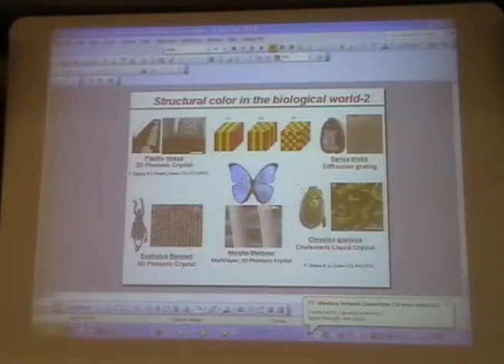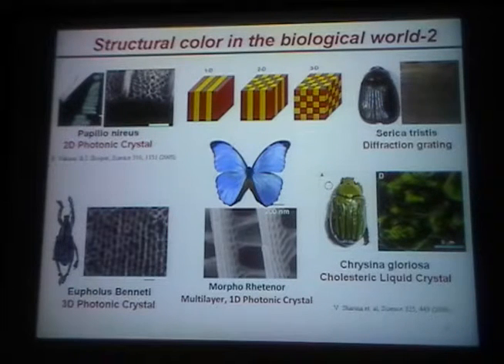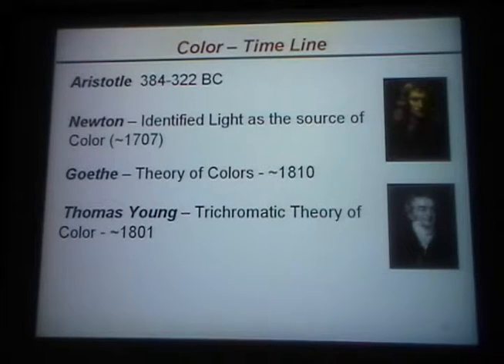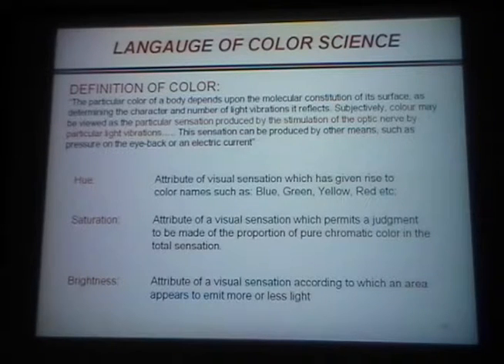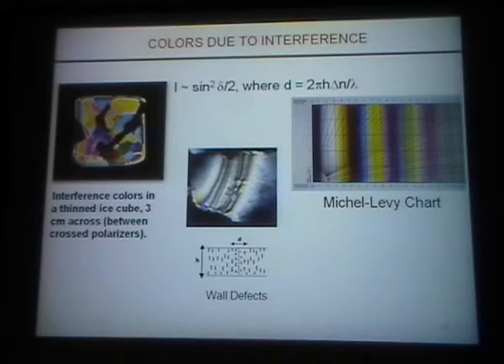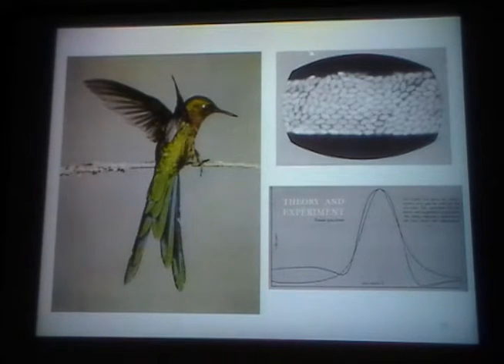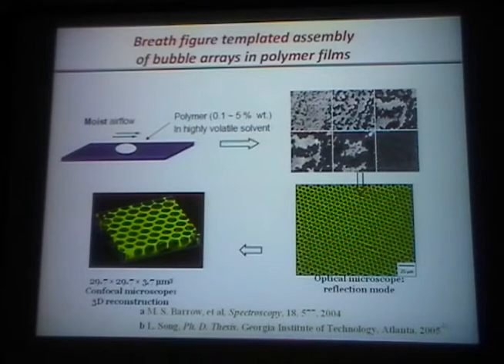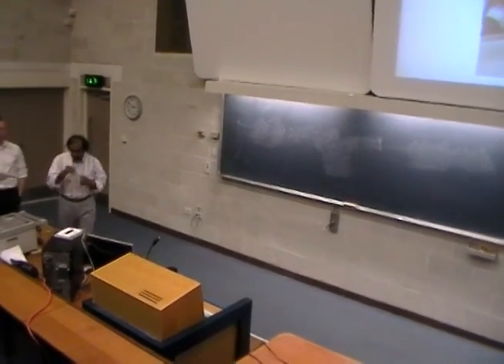Optics in the Natural World: Iridescent Colors of Butterflies & Twisted Beetle I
Optics in the Natural World: Iridescent Colors of Butterflies and the Twisted Beetle I

Mohan Srinivasarao, Georgia Institute of Technology